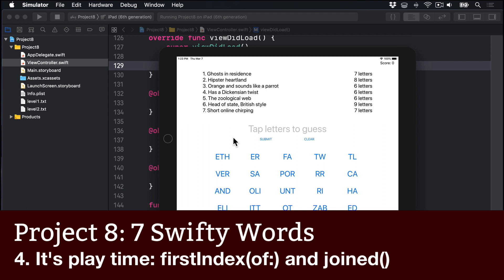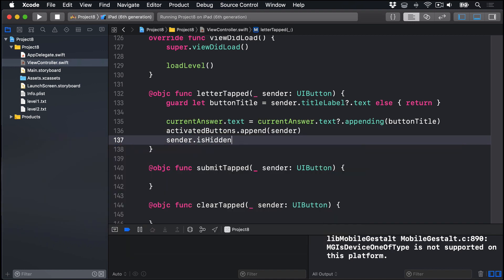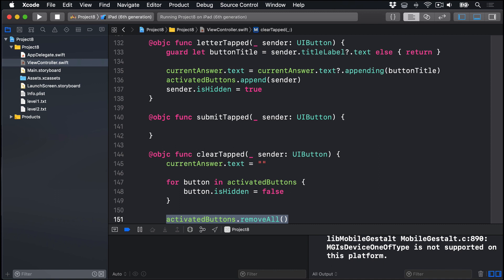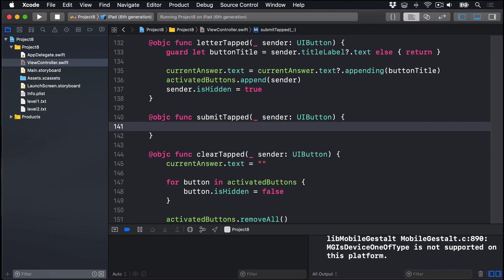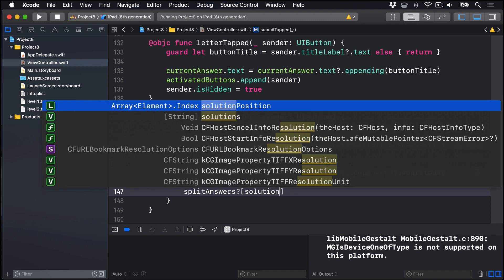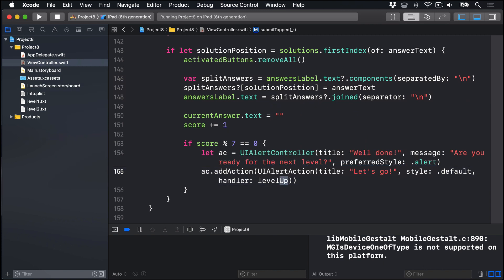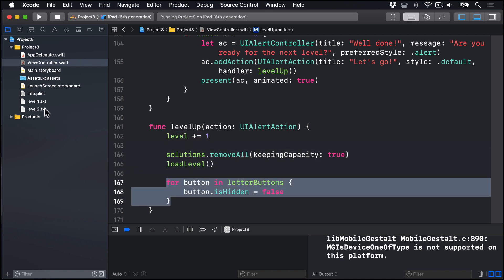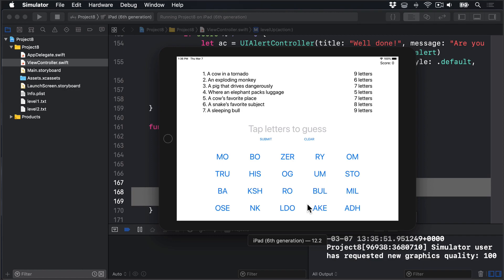It's play time: firstIndex(of:) and joined() – 7 Swifty Words, part 4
In this video you’ll learn how to find user input in an array, connecting actions to all the buttons in our user interface.